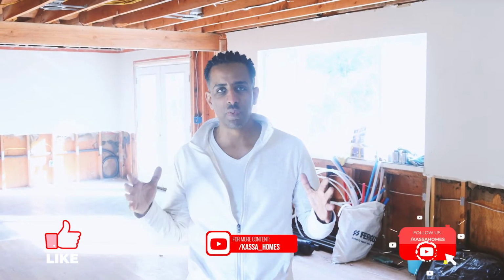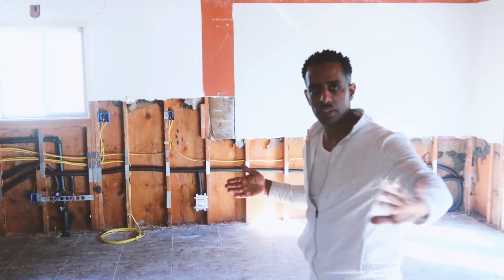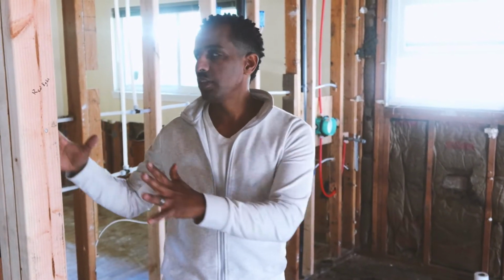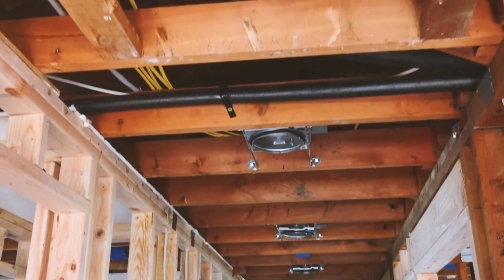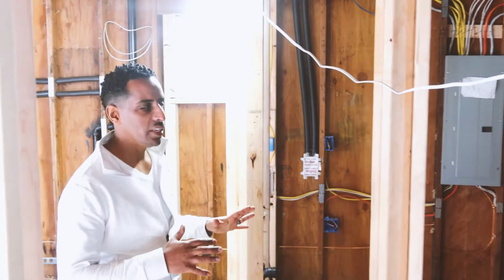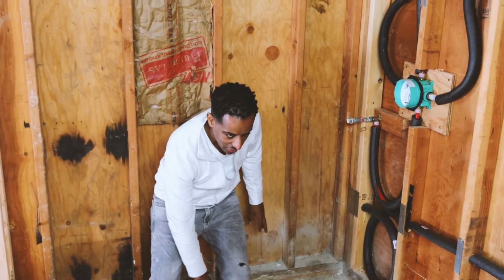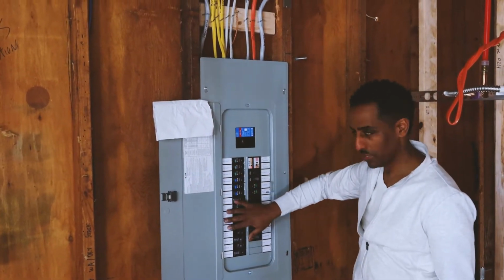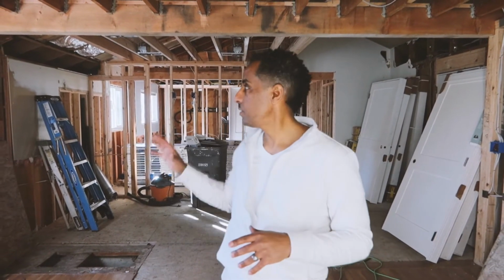HOME REMODEL- The BIGGEST PROBLEM I FACED YET (PT.2)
Welcome to the second part of my home renovation here in Edmonds Washington!  A lot of changes have been made sense the first video, if you haven't seen it yet, check it out below.
A few mistakes were made while going through the renovation process which I cover near the end of this video. The biggest hurdle I'm learning day by day is taking things slowly and not rushing, it could cost hundred(s) if not thousands of hours and dollars out of pocket. If you're buying a home as an investment property or you just want to renovate it, I hope you can learn from my mistake. Overall, the process is looking great as we're approaching the mid-part of renovation and I'm really excited for the finishing product in the next few months.

I am a realtor based in Lynnwood Washington, if you have more questions about the buying process OR JUST WANT TO LEARN more about Real Estate, comment below your thoughts and feel free to reach me personally via email!

More..